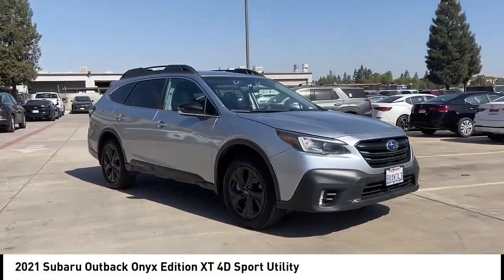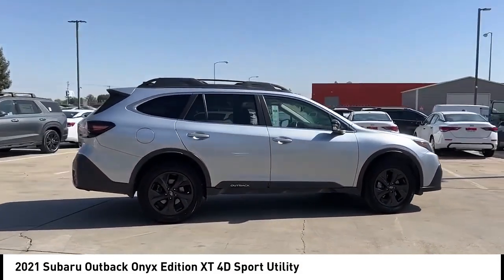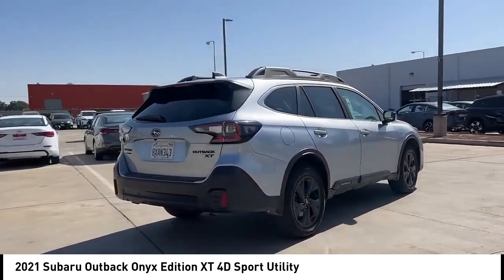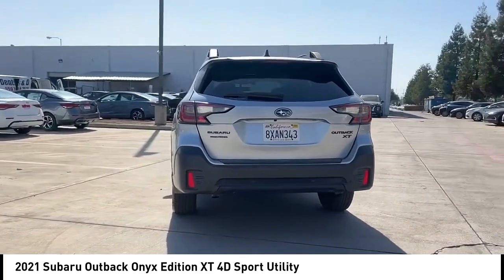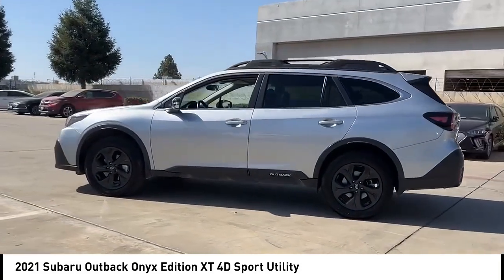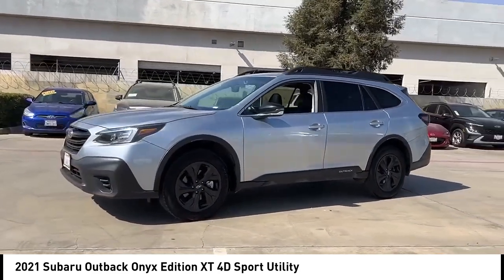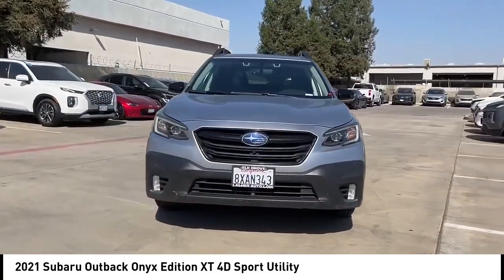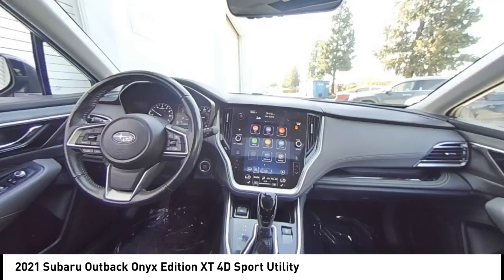2021 Subaru Outback VIN M3217548TX Used FRESNO HYUNDAI LITHIA VISALIA MADERA CLOVIS REEDLEY DINUBA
2021 Subaru Outback Onyx Edition XT 4D Sport Utility - Stock#: M3217548TX - VIN#: 4S4BTGLD3M3217548

Check out this 2021 Subaru Outback.   Welcome to Lithia Hyundai of Fresno. Your home to an unique experience, with over 400+ vehicles to choose from.brbrOur non-commissioned sales staff will focus on your needs and experience when shopping with us, and we are proud to provide our guests with a simple, fast, and transparent purchasing process.brbrThis beautiful gem with low miles was meticulously inspected and reconditioned by our Certified Service Team. Lithia Hyundai of Fresno offers an Exclusive 150-Point Vehicle Inspection, Premium Tire and Brake Reconditioning Standards, Third-Party Price Validation, and a Vehicle History Report.brbrCome to Lithia Hyundai of Fresno where Used cars are like NEW.brbrMUST SEE IN PERSON TO SEE THE TRUE VALUE.brbr. CARFAX One-Owner. Clean CARFAX. 23/30 City/Highway MPG 2.4L DOHC CVT Lineartronic AWD Multi Point Safety and Mechanical Inspection Performed By Certified Technician, New Filters, Fresh Oil Change, Detailed Interior and Exterior for Delivery. Contact the dealership today.